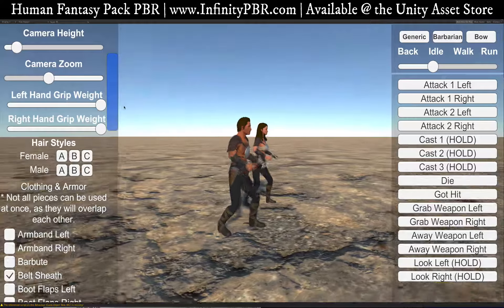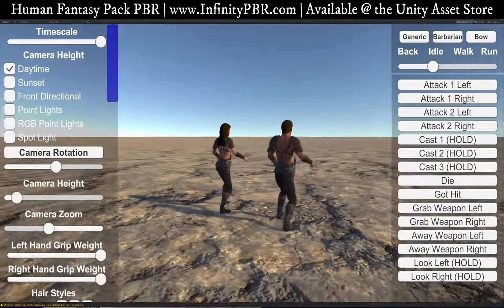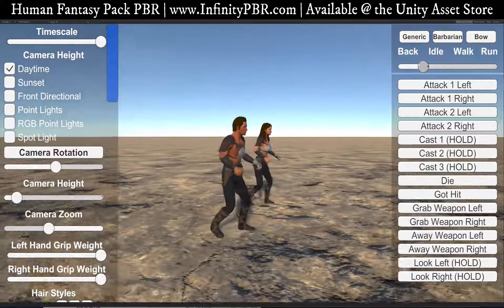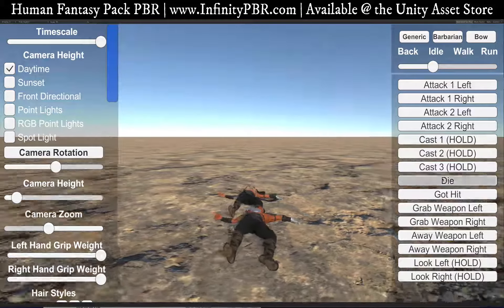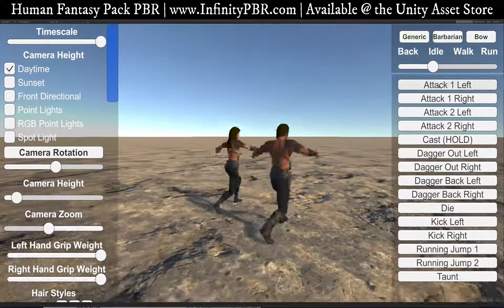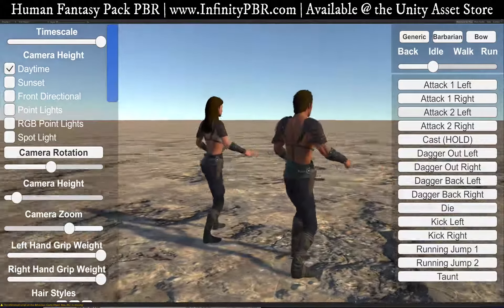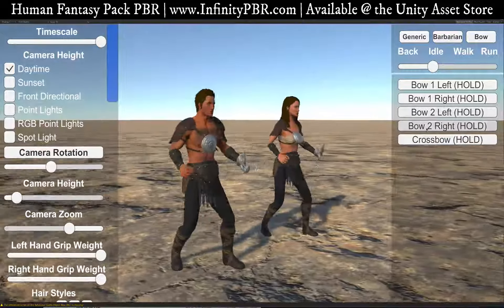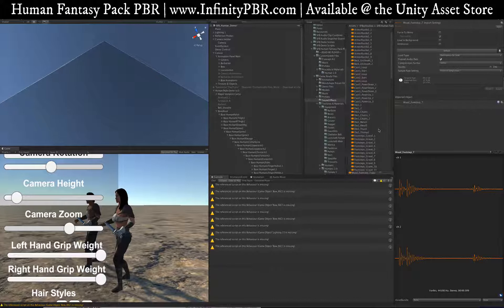InfinityPBR.com - Human Fantasy Pack | Demo Scene Walkthrough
This is the quick start demo for the Human Fantasy Pack PBR -- basically as far as I'm concerned the best human package you can find on the Asset Store :)

Check out the other videos to get details on Mesh Morphing, Texture Customization, using the Substance Painter files, creating your own custom mixes with the Audio Mixer and the included song, and more.

There's a *TON* you can do here -- it's way more than just models and animations.